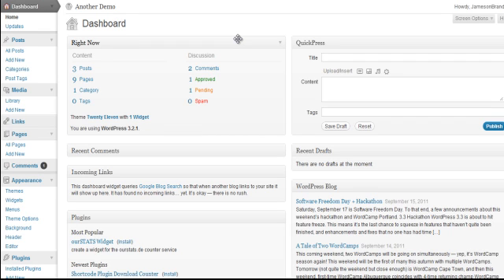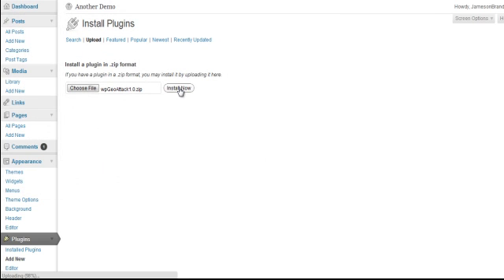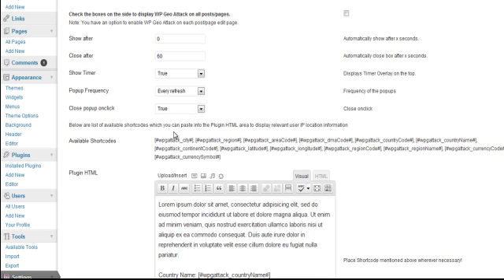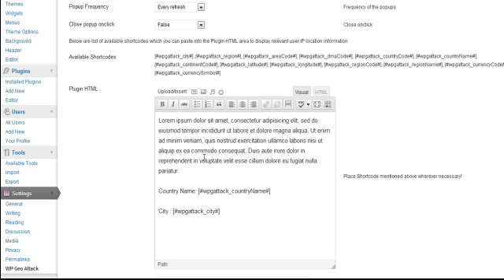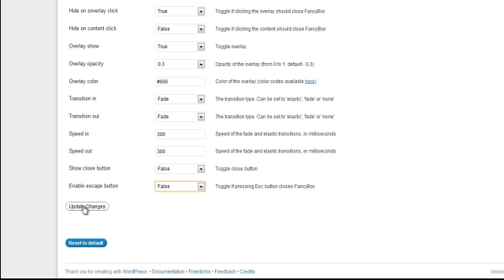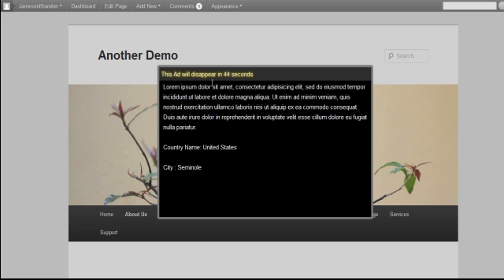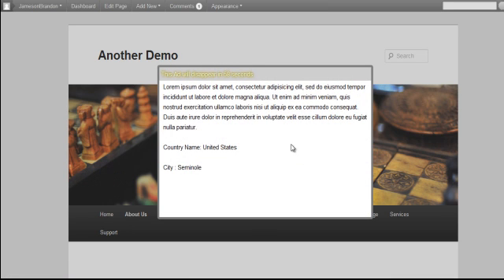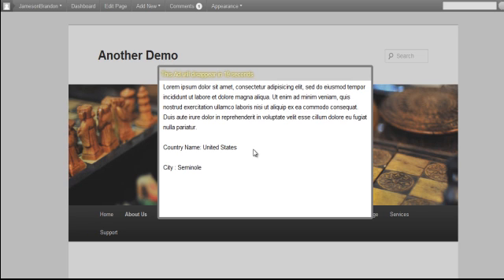WP Geo Attack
WP GEO Attack is open on limited release right now. It is a fully HTML ready pop up plugin with built in Geo Targeting short codes.